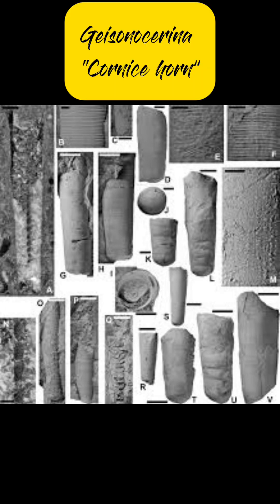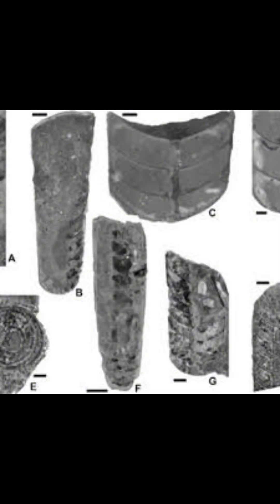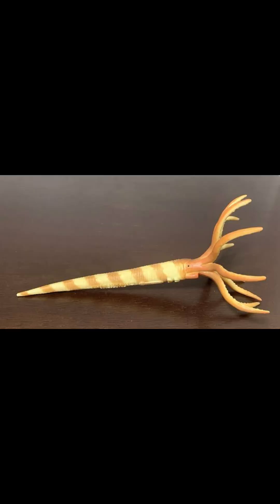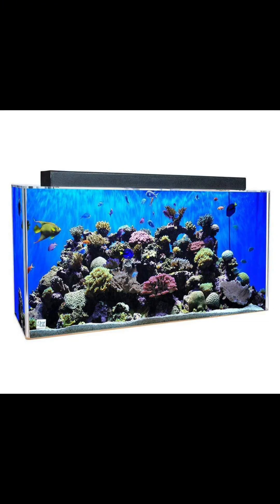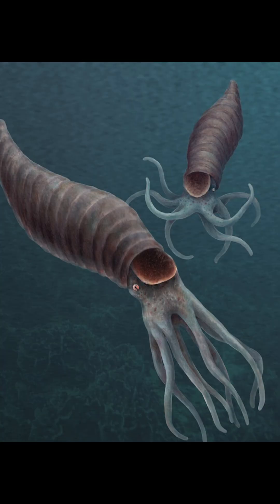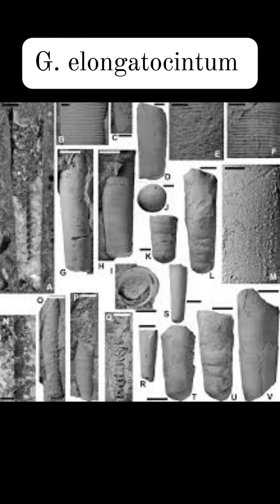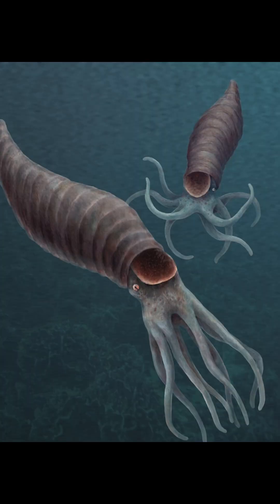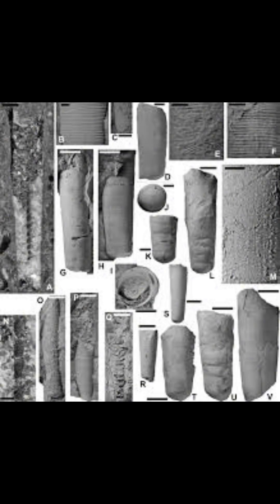Creature of the Day: Geisonocerina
Today I’m covering a very obscure cephalopod: Geisonocerina!